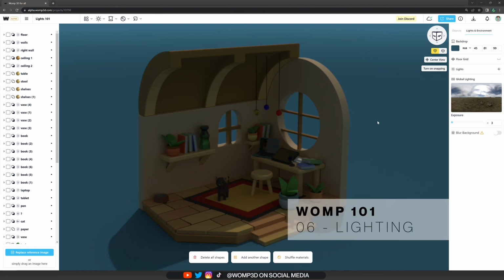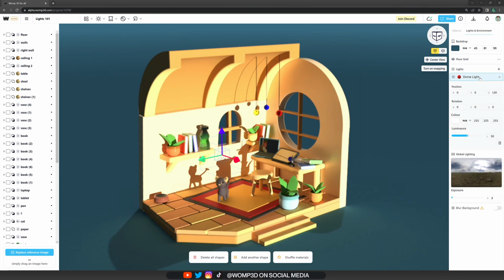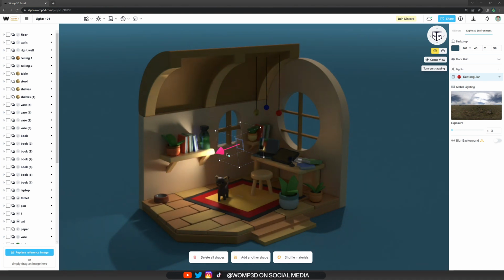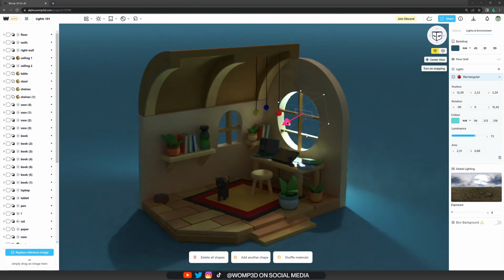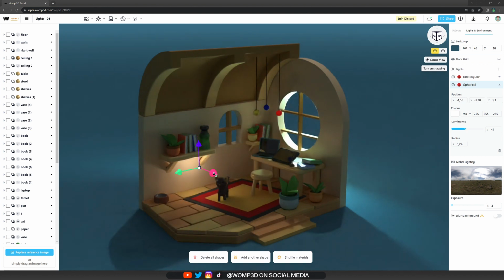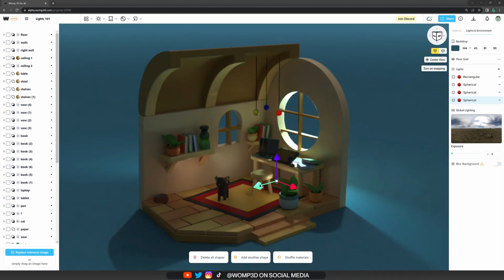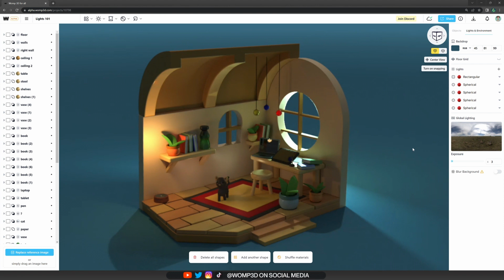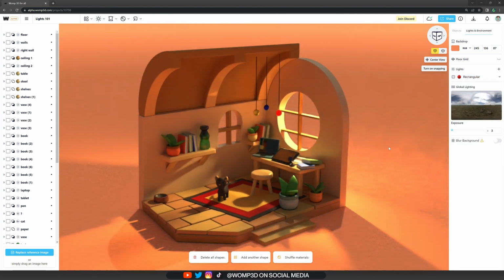Easy 3D: How to use Lights - Tutorial | Womp 3D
In this video you will learn how to improve your scene with individual lights.